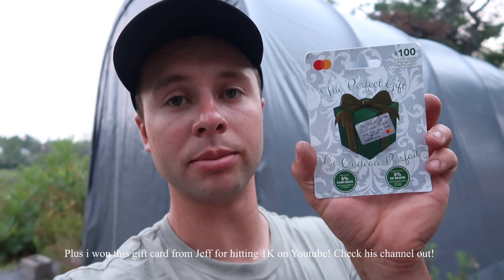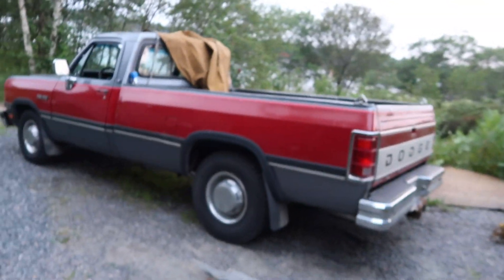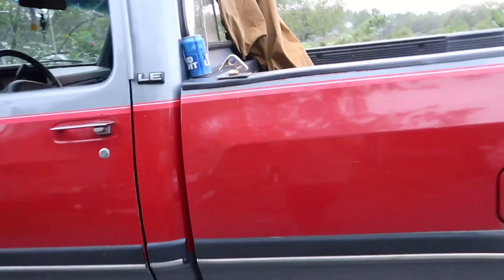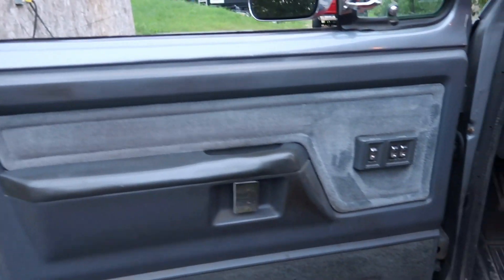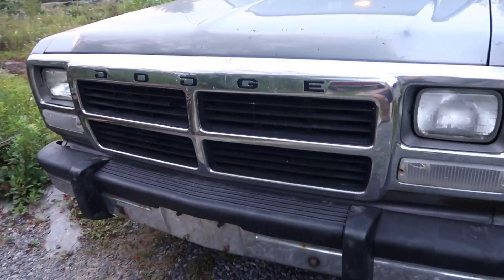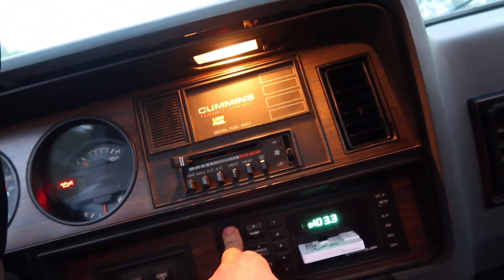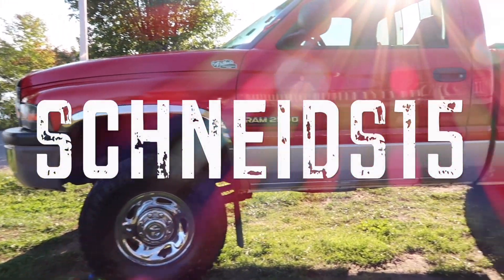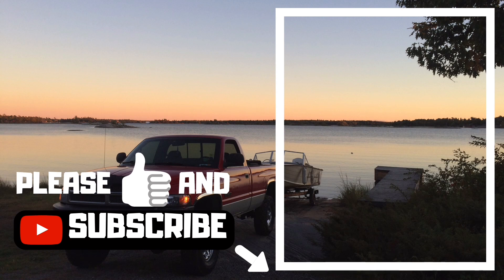First Gen cummins D250 I Bought But Ended up Selling. All the footage i got.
Hey Everyone! In the mid of Summer i found a gorgeous D250 and fixed it up with a lot of time and money. I had no internet to upload anything at that time so i passed on making videos. Here is all the footage i have of the old girl. With paying insurance on 3 vehicles and only driving one, storage and just space i don’t have i decided to sell the first gen. Enjoy the video!